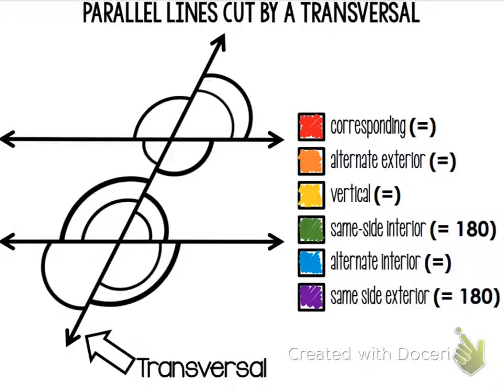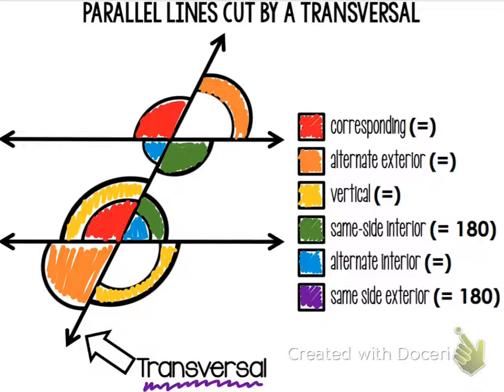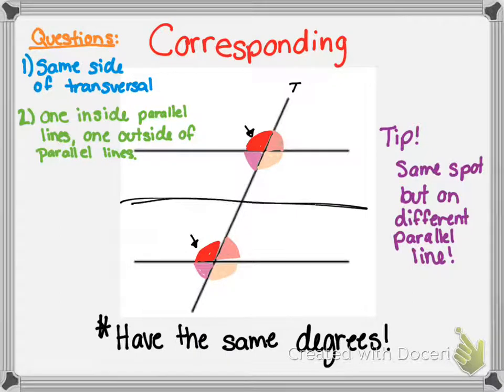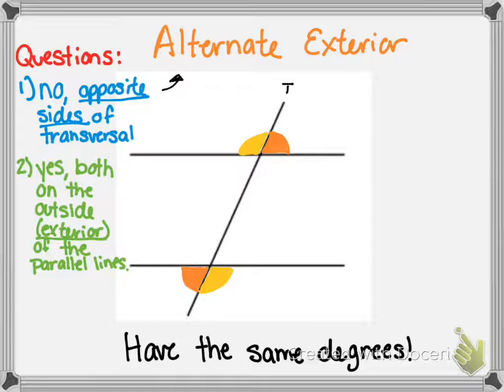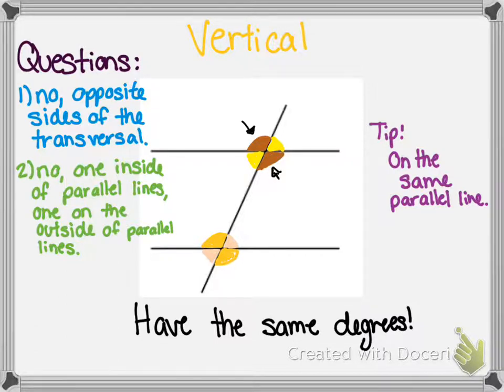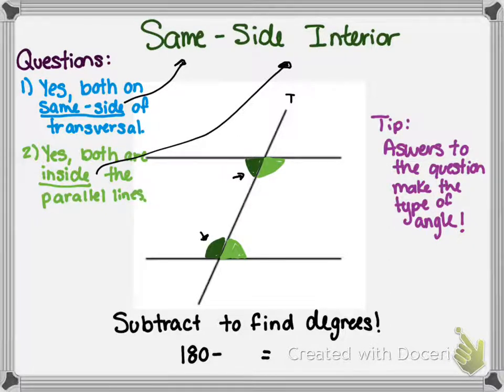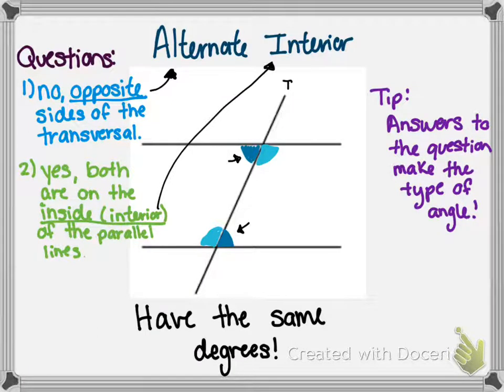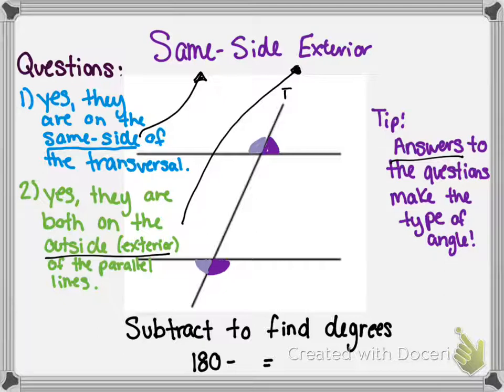Week 5 Assignment #5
Parallel lines with transversals angle identification.